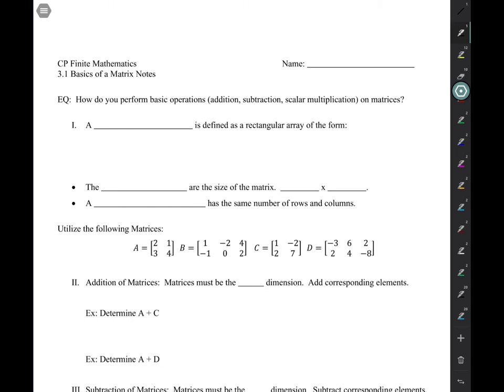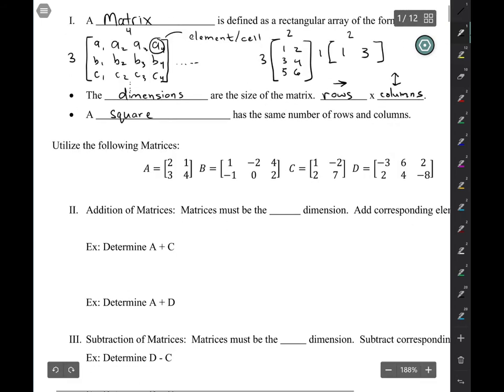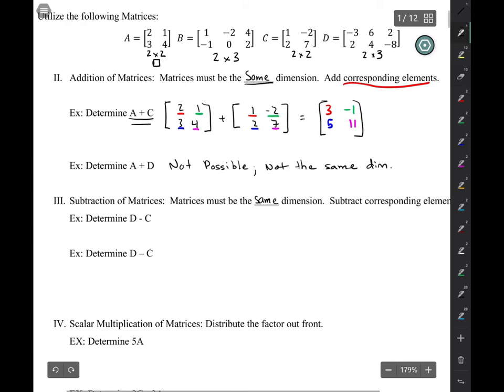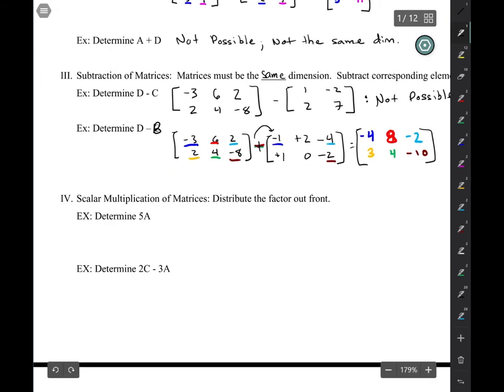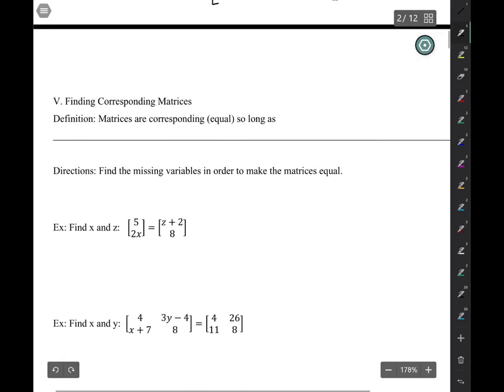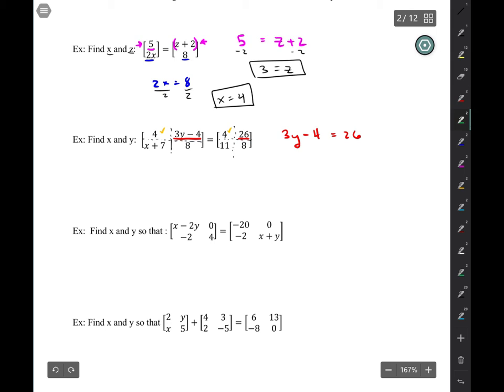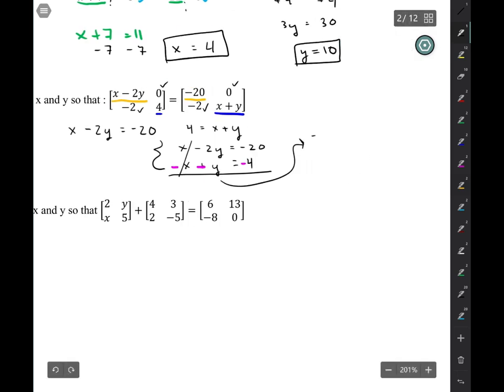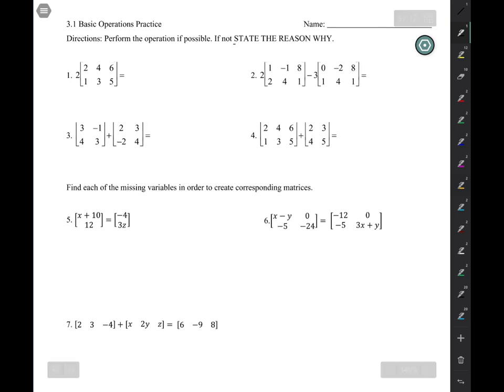3.1 Notes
3.1 Notes